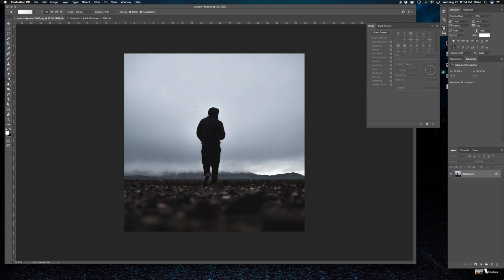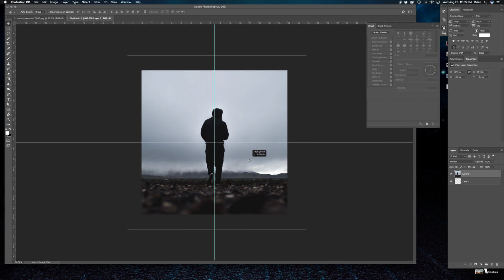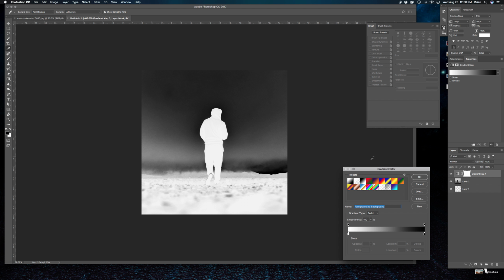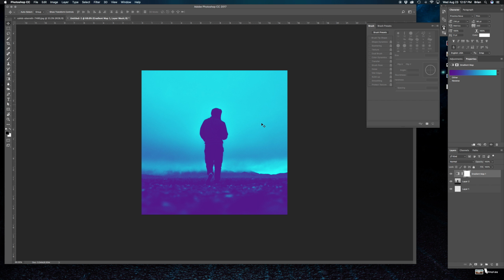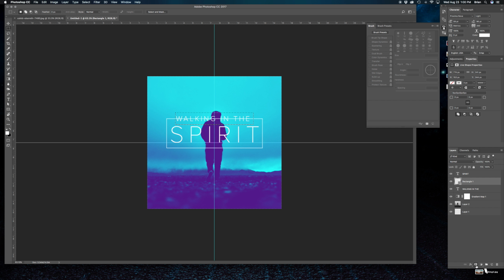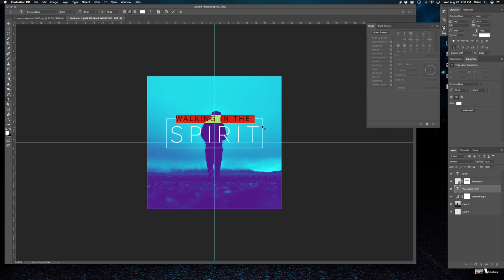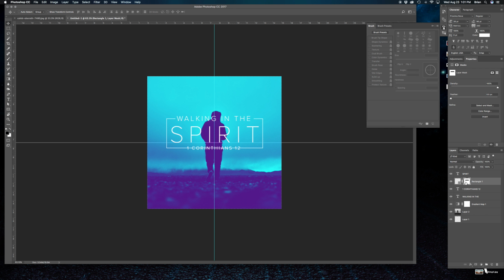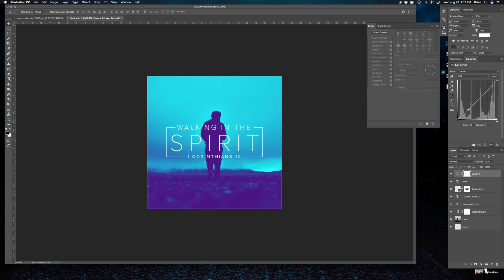The Gradient Map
Using a gradient map is an easy and quick way to make an attractive looking graphic without a lot of time and effort.